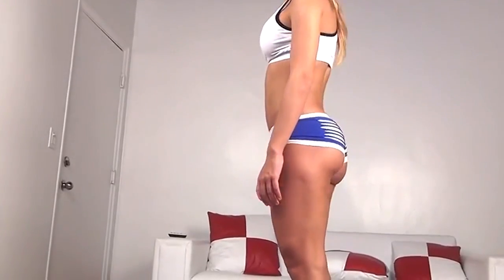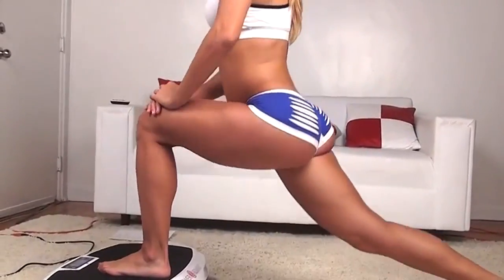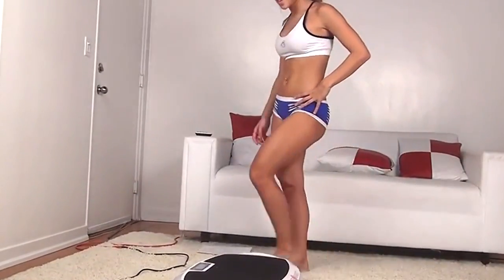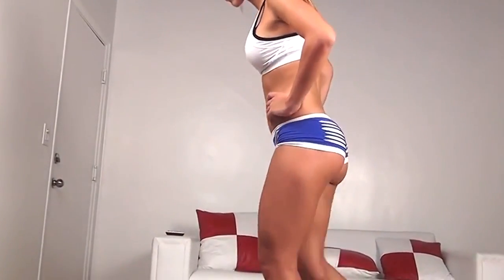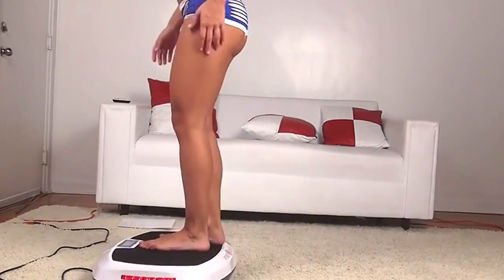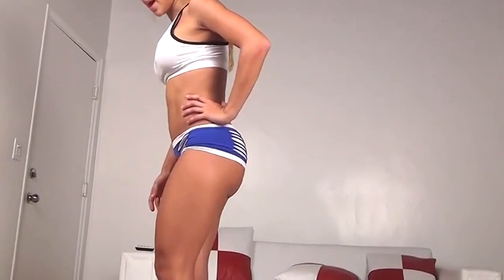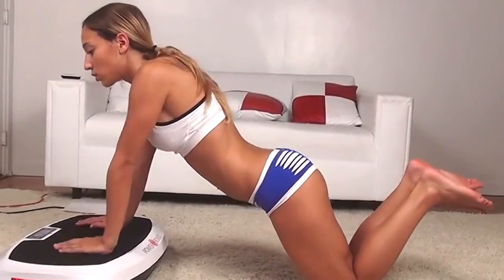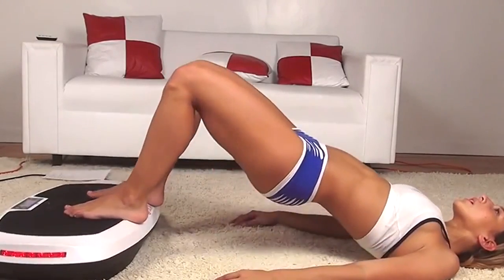Mädchen Sexy durchtrainierten Body-Workout auf Casada PowerBoard